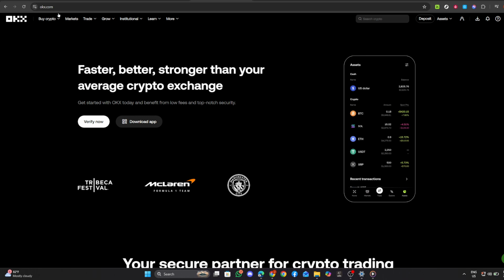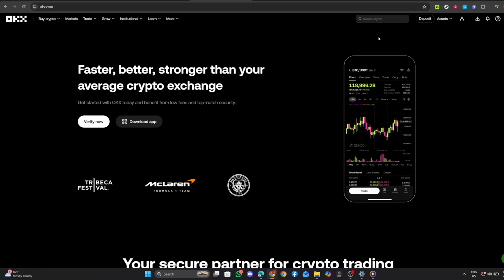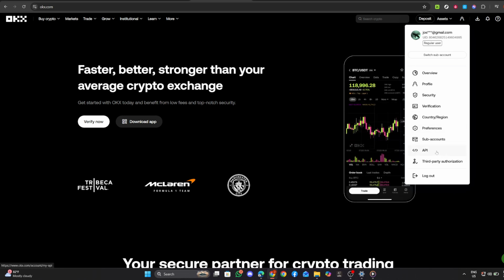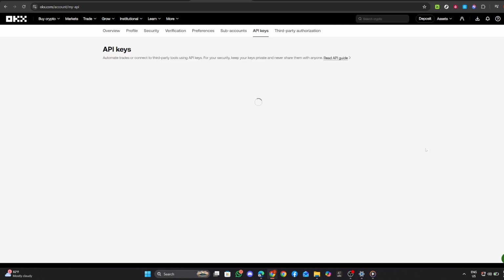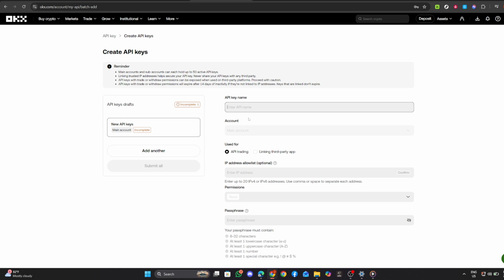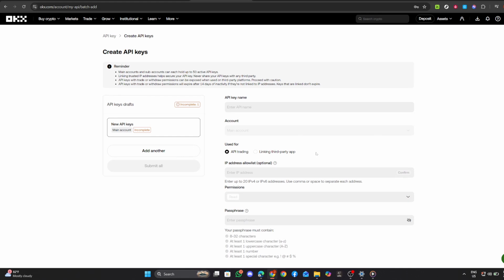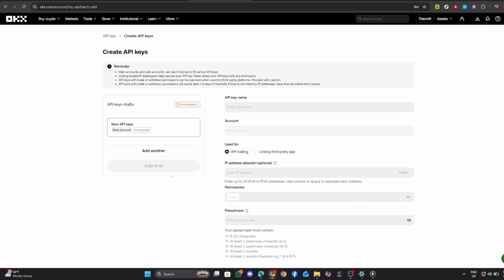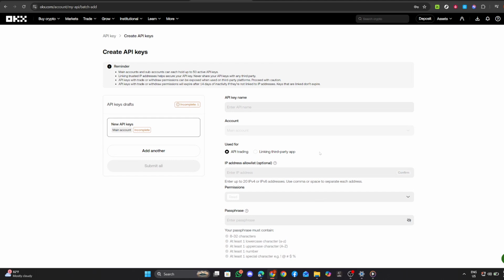Create API keys on OKX [FULL GUIDE]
In today's Video we cover Create API keys on OKX